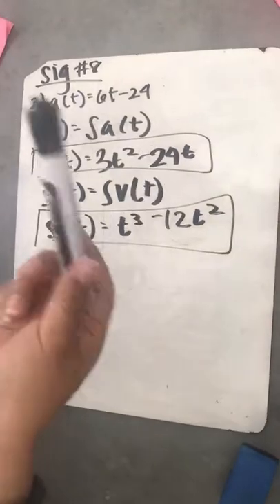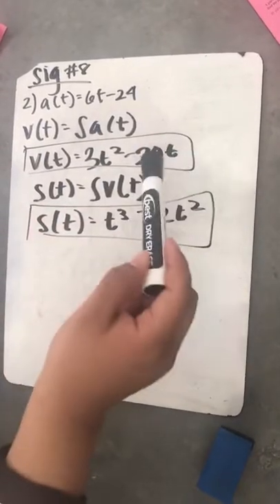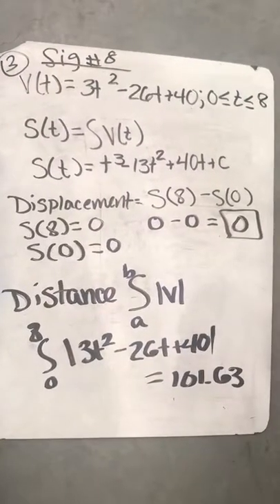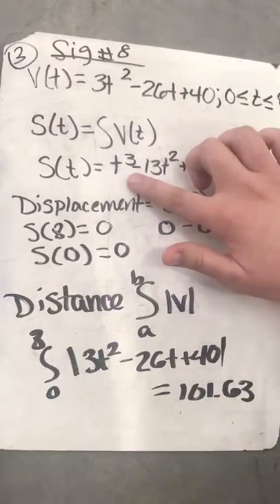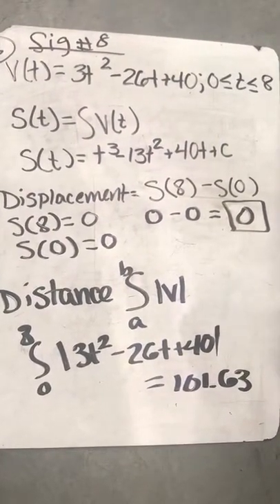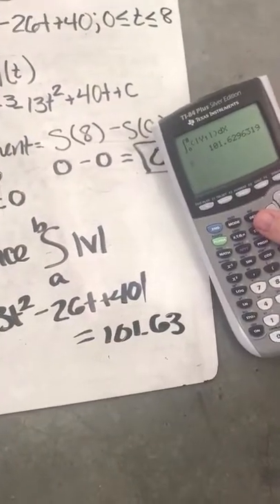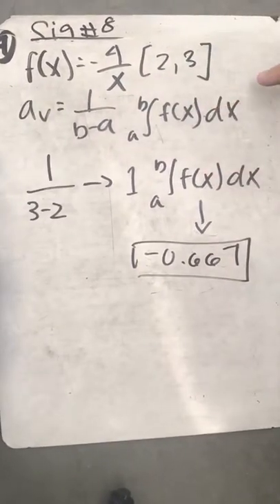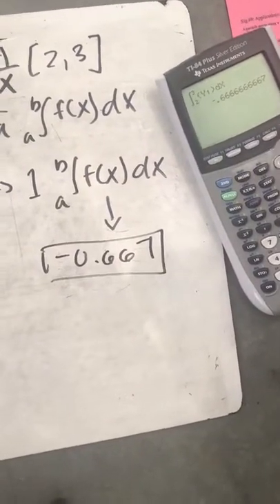SIG 8 - Nicole & Xeyla - Period 3